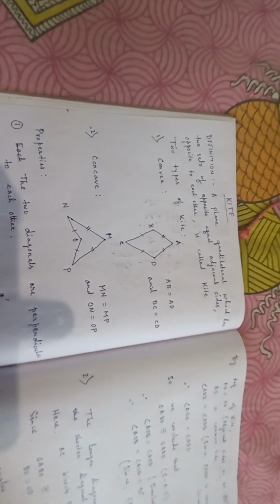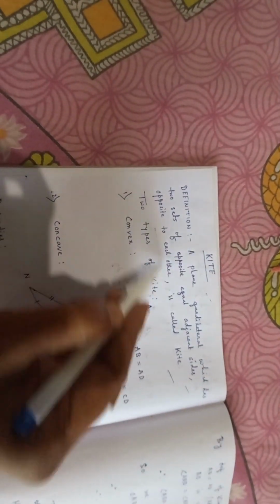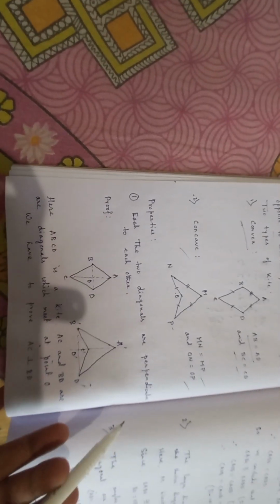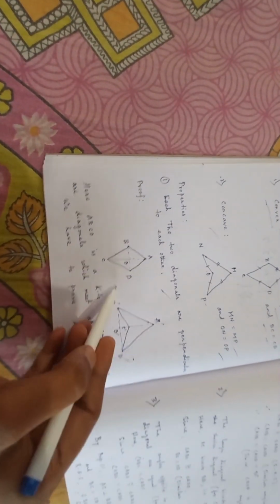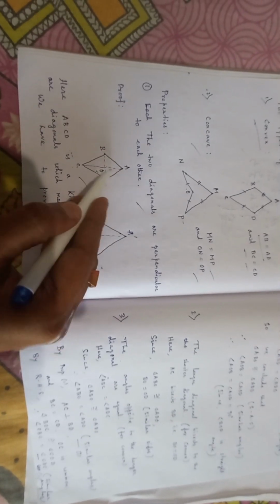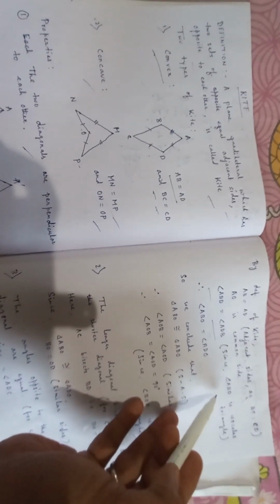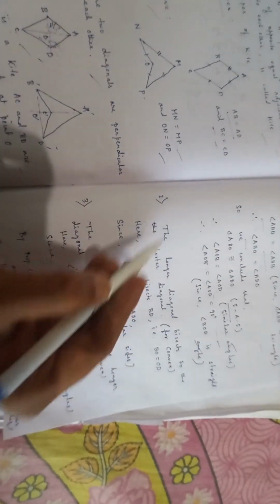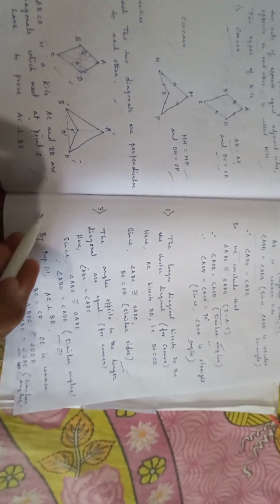Kite and its properties